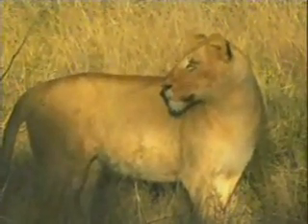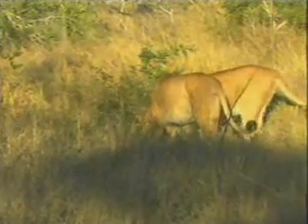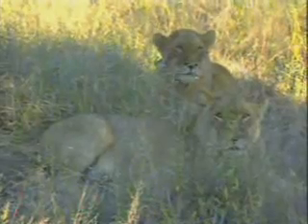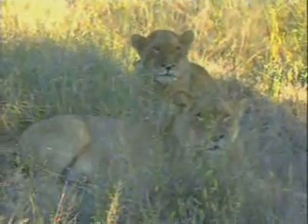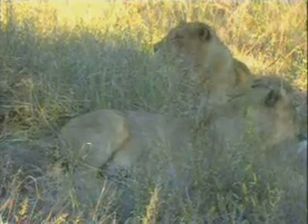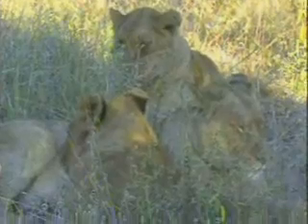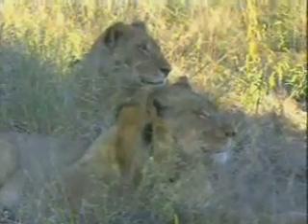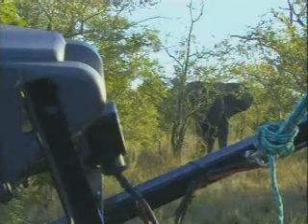Lions Pt.3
6/18/07 Live safari webcam from Djuma Game Reserve.